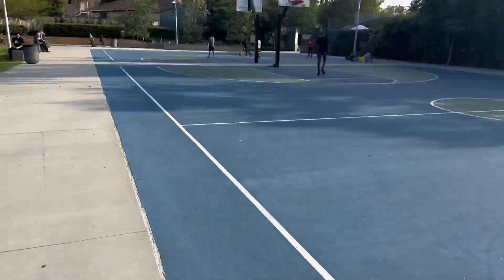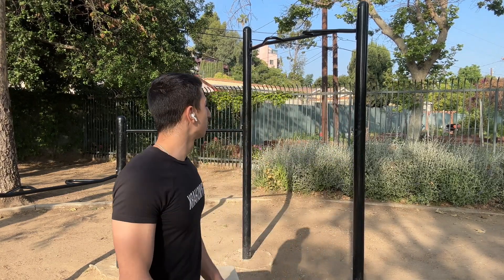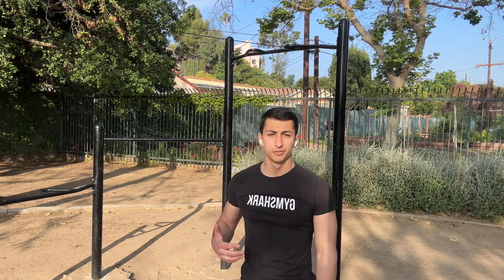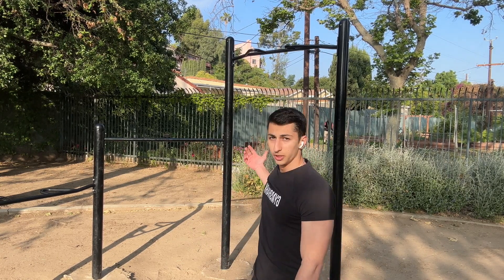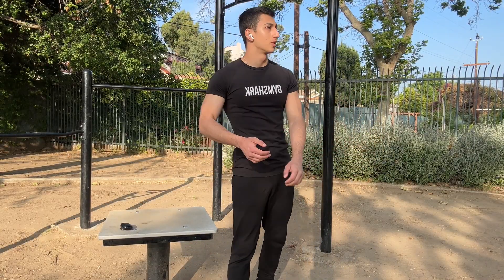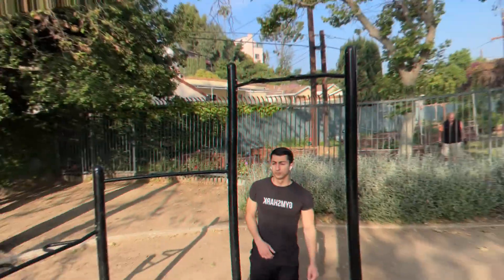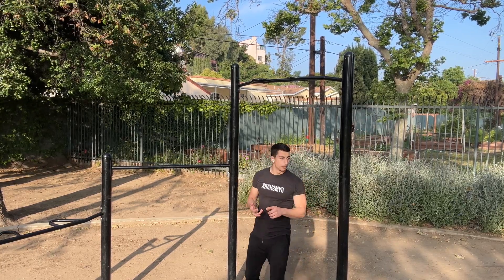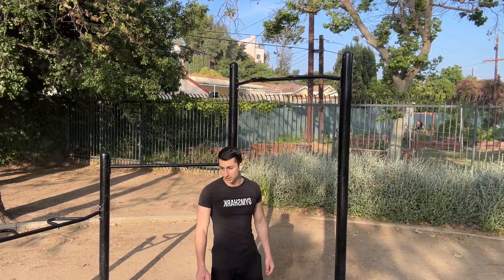How To Do Muscle Ups | Tutorial Video